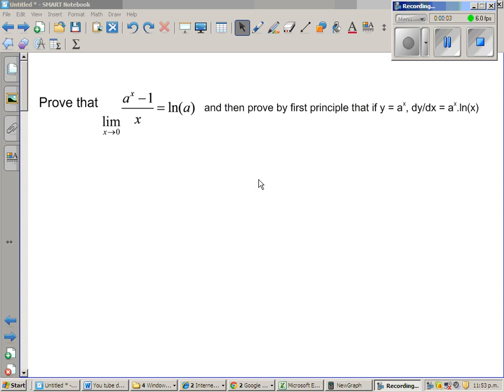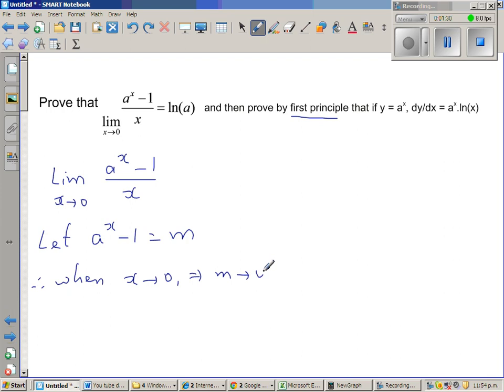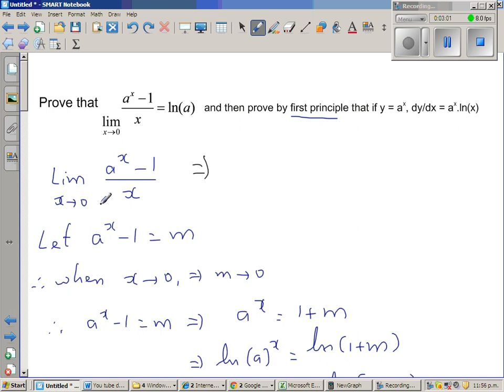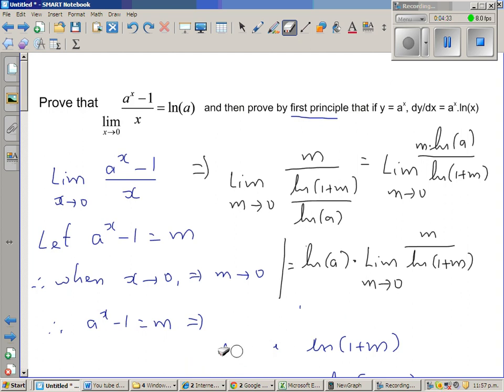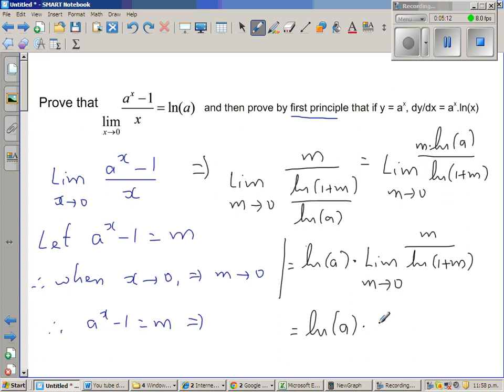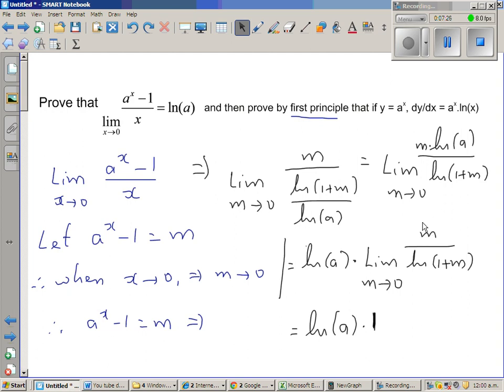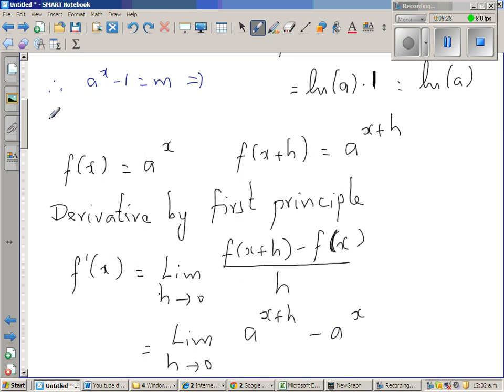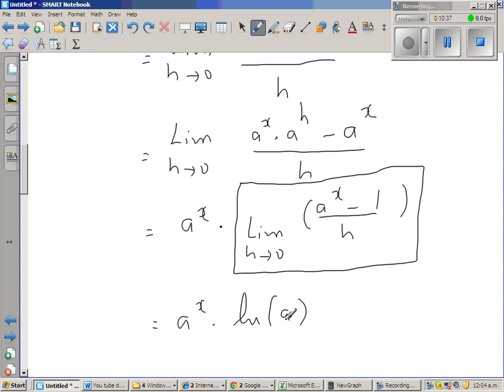Derivative on a^x by the first principle